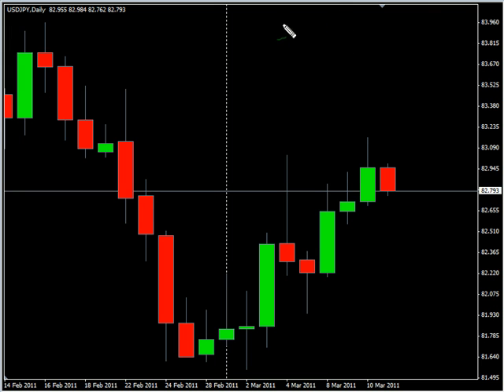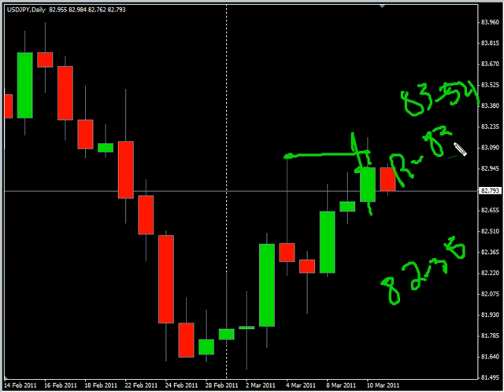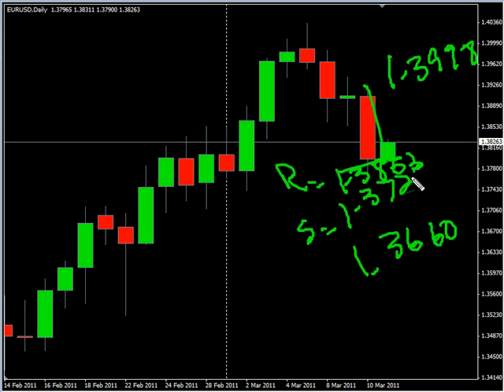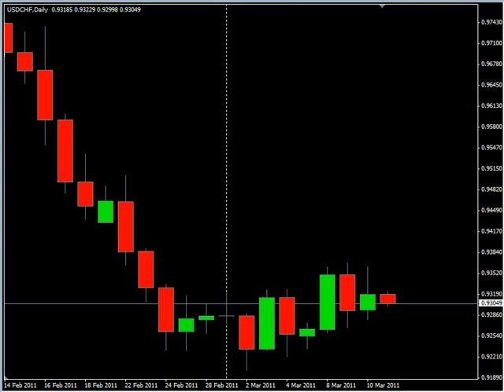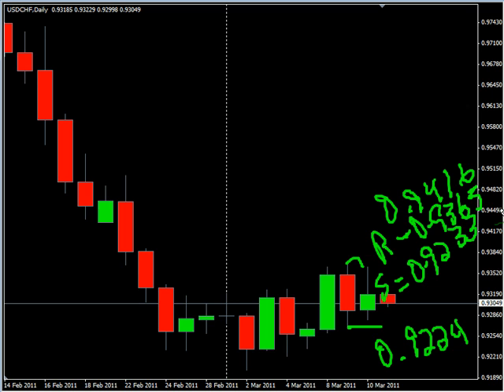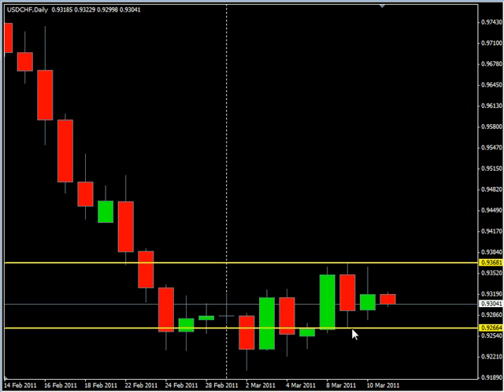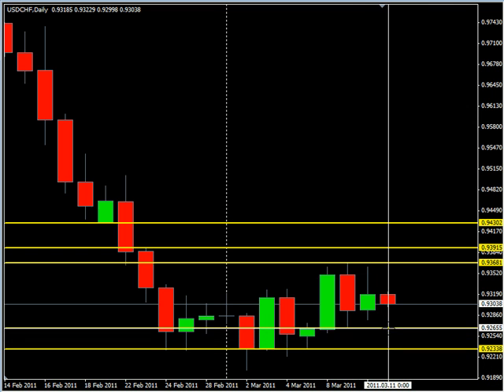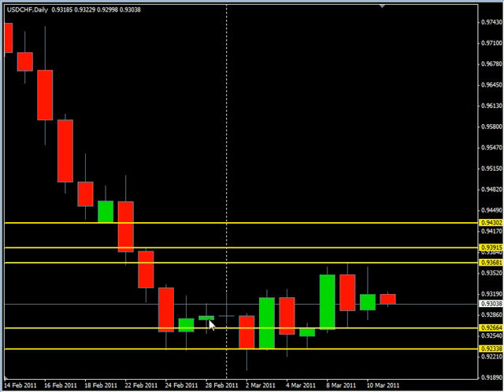Inside Bar...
There is an inside bar in the USD/CHF that should breakout during this next session...